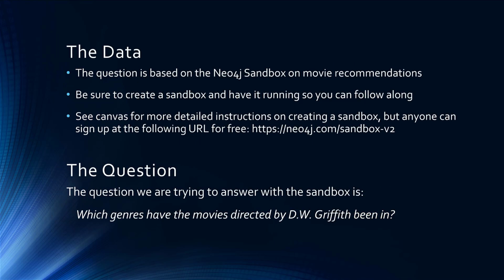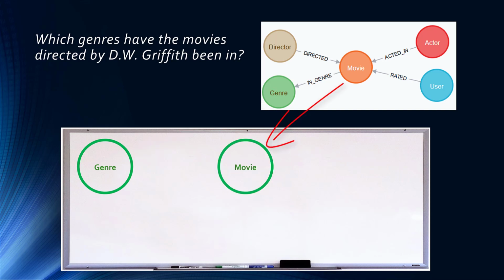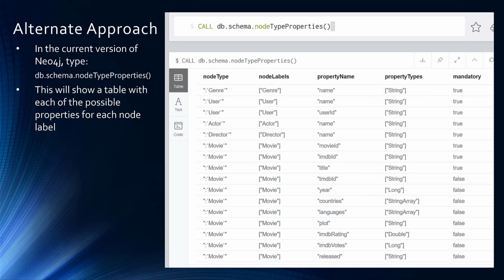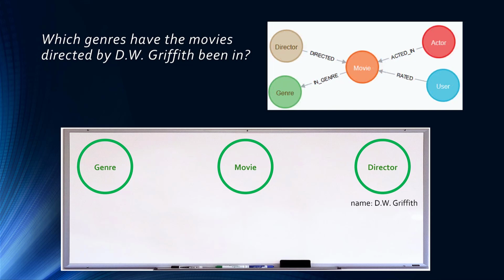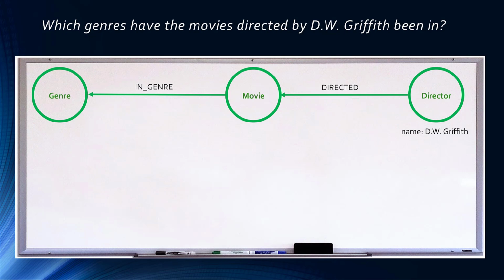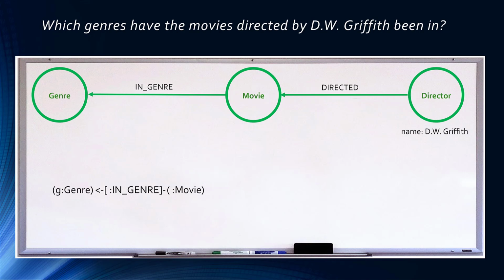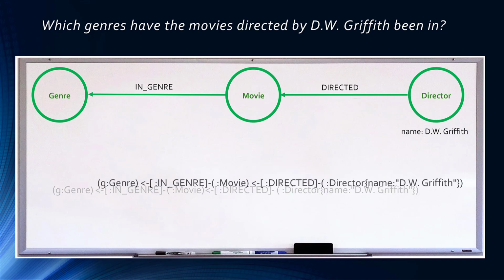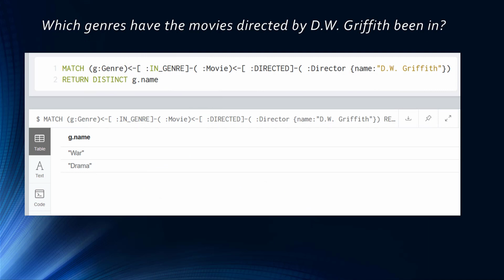Exploring Relationships in Graphs Practice Quiz Video One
This video is designed to accompany the practice quiz for the Data Science for All digital badge on exploring relationships in graphs.